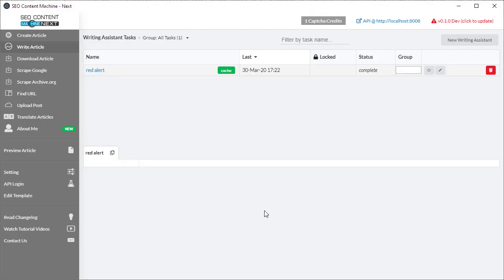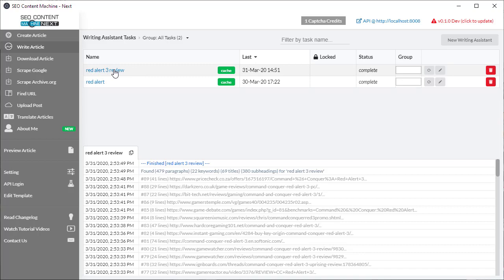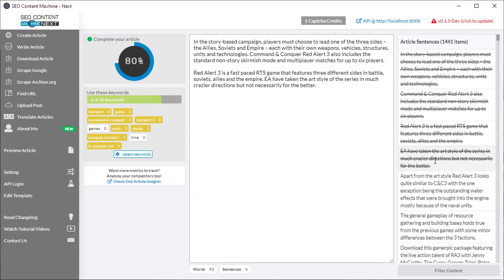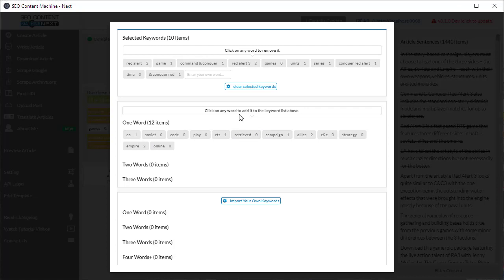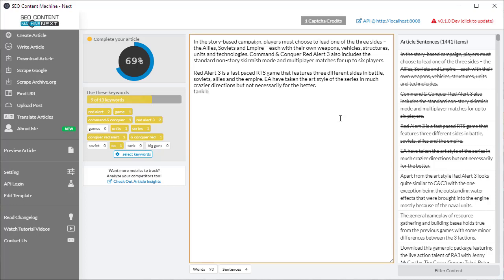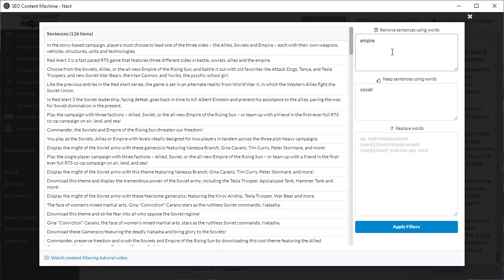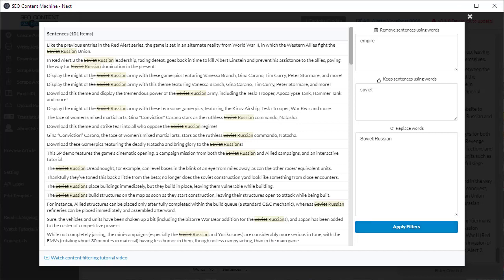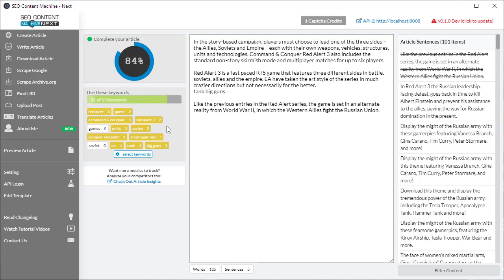Writing Assistant Tutorial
The new updated writing assistant, with keyword tracking and better content filtering and rewriting controls.